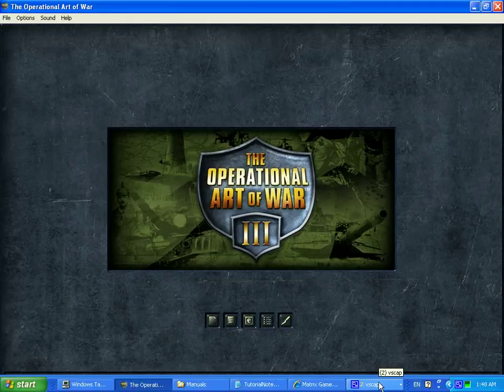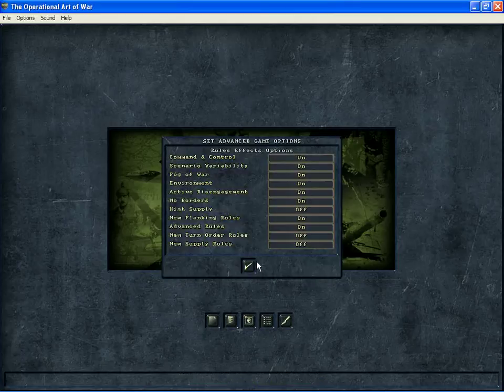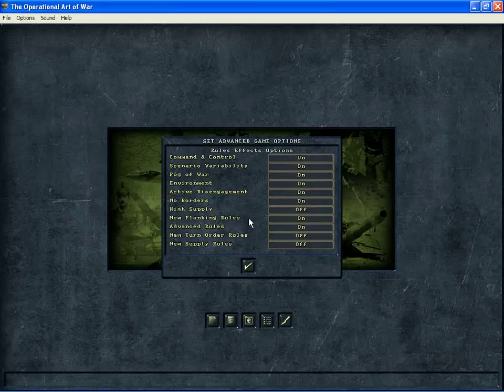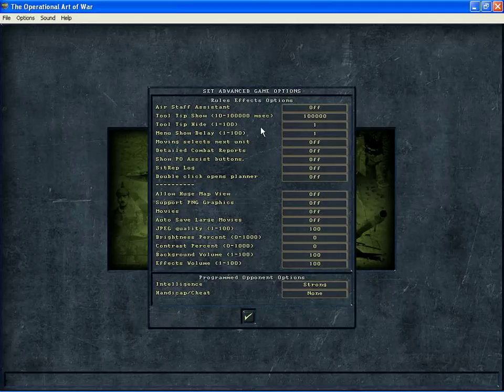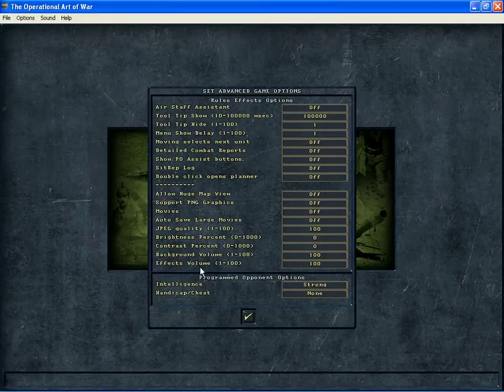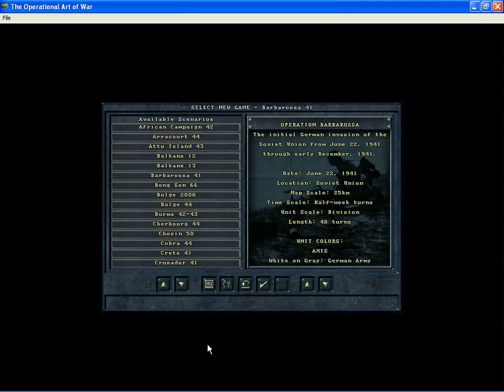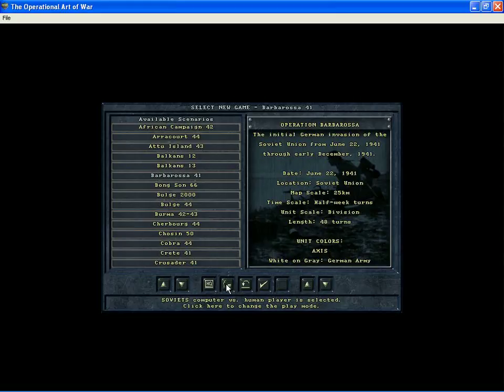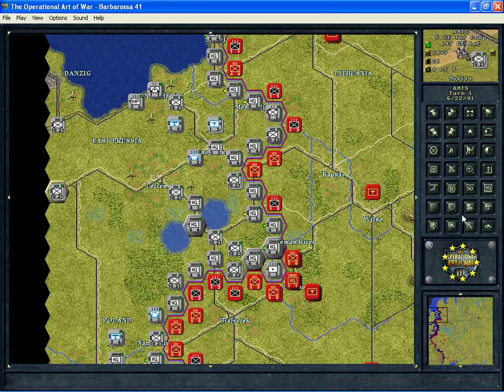TOAW Tutorial - At Start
TOAW Tutorial - At Start - for The Operational Art of War v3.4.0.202

While TOAW IV introduced new features and graphics, the mechanics of the game remained basically the same. Therefore these videos remain valid.